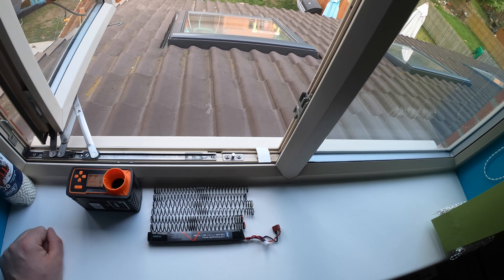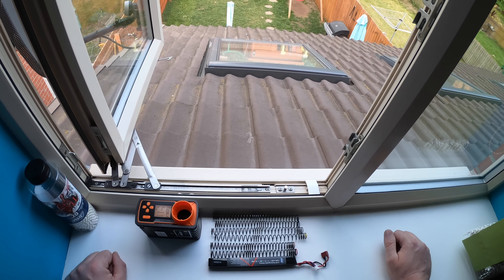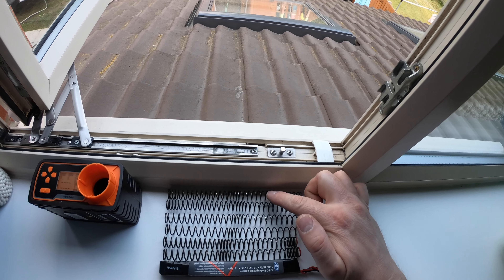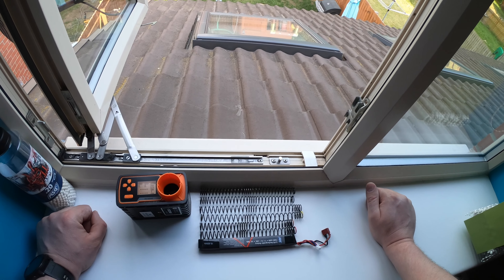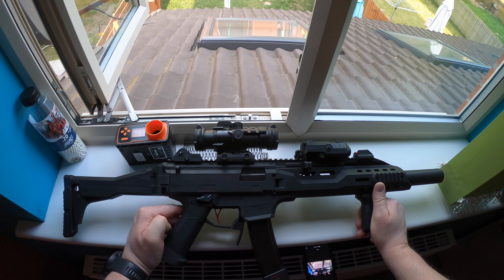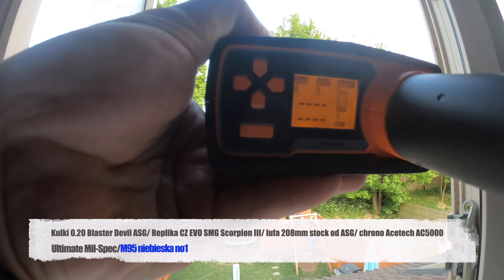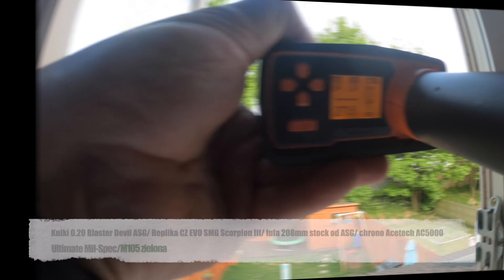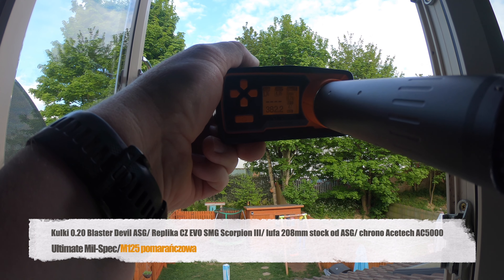Porównanie Fps, przy Użyciu sprężyn, od firmy ASG Ultimate Mil Spec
White Red Eagle
This is one of the videos of our team visiting various sites in the UK, we also specialize in making all kinds of ASG videos that are designed to help everyone make the decision to buy a replica or other Airsoft accessories.
Each review is our individual opinion based on the equipment that our team bought and tested.
If you want to join the Polish group ASG Polish Airsoft WhitRedEagle. Welcome. We organize private games, private trainings taught by Polish special forces operators, and we go to the best site games in the UK. The group can be joined by people who are of different levels. Ages 19+ and indifferent sex. So everyone can have fun with us like us big children
POLISH AIRSOFT UK
WHITE RED EAGLE
We are a group of friends who shared a common passion - Airsoft.
What are our goals?
Popularization of airsoft In North England among our Polish community, in particular in the counties of Yorkshire, Derbyshire, Nothinghamshire and Humber, activities for the consolidation and development of the airsoft environment, dissemination of fair play principles as well as safety and game culture, dissemination of knowledge in the field of airsoft among the society, creating a plane exchange of experience between people and institutions interested in airsoft games, organization of free time for ASG enthusiasts like us, by popularizing knowledge about airsoft.
You can also find ours at
There is also an account on YouTube
The Polish Airsoft Team White Red Eagle has been in existence since 2018, since then it has more than 20 members, mostly from Central and Northern UK. We do not go in quantity but quality. many people have passed through our ranks, but we are looking for people like us and we do not catch them. From this there are other groups, we count on those who want to play together and not for ourselves! Mixed uniforms, we organize trips to cqb and forest games. We do not represent a specific unit and we do not deal with historical reconstruction.
The team of Polish Airsoft Team White Red Eagle is not associated and connected with any business activities in the form of representation or sponsorship (in a word, we do not advertise anyone).
The members of the group act independently and each of us individually can represent any activity, yet as a group we are one.

POLISH AIRSOFT UK
WHITE RED EAGLE
Kim jesteśmy?
Jesteśmy grupą przyjaciół, których połączyła wspólna pasja - Airsoft.
Jakie mamy cele?
Popularyzacja airsoftu W Północnej Angli wśród naszej poloni, w szczególności w hrabstwach yorkshire, derbyshire, nothinghamshire i humber, działanie na rzecz konsolidacji i rozwoju środowiska airsoftowego, rozpowszechnianie zasad fair play oraz bezpieczeństwa i kultury gry, popularyzowanie wiedzy z dziedziny airsoftu wśród społeczeństwa, tworzenie płaszczyzny wymiany doświadczeń pomiędzy osobami i instytucjami zainteresowanymi grami airsoftowymi, organizacja czasu wolnego takich zapalenców ASG jak my, przez popularyzowanie wiedzy o airsofcie.

Ekipa Polish Airsoft Team White Red Eagle istnieje od 2018 roku, od tego czasu zrzesza ponad 20 członków przeważnie z UK centralnej i Północnej. Nie idziemy w ilość lecz jakość. przewineło się przez nasze szeregi wielu ludzi, lecz szukamy takich jak my a nie łapiemy jak leci. Od tego są inne grupy, my liczymy na takich co chcą grać wspólnie a nie dla samego siebię! Umundurowanie mieszane, organizujemy wyjazdy na rozgrywki cqb oraz  leśne. Nie reprezentujemy konkretnej jednostki oraz nie zajmujemy się rekonstrukcją historyczną.
Ekipa Polish Airsoft Team White Red Eagle nie jest związana i połączona z żadną działalnością gospodarczą w charakterze reprezentacyjnym czy sponsorskim (jednym słowem nie reklamujemy nikogo).
Członkowie grupy działają niezależnie i każdy z nas indywidualnie może reprezentować dowolną działalność, mimo to jako grupa stanowimy jedność.